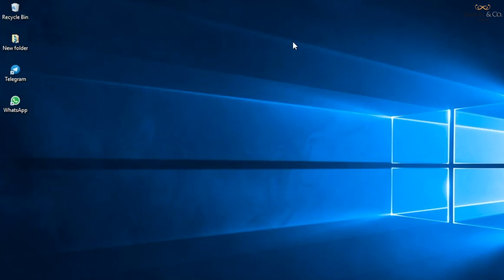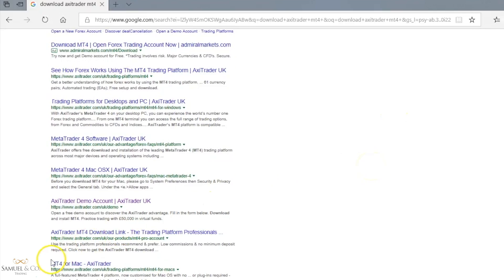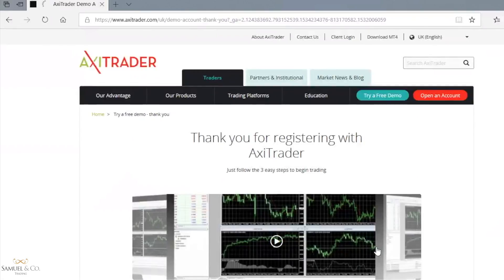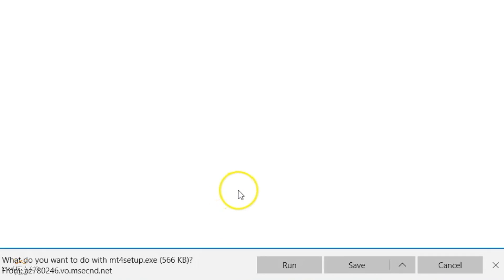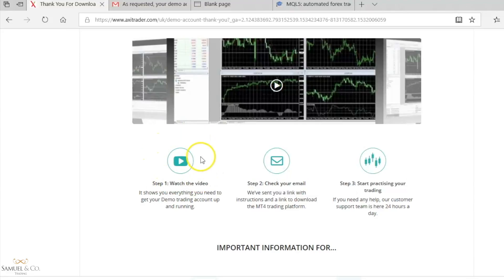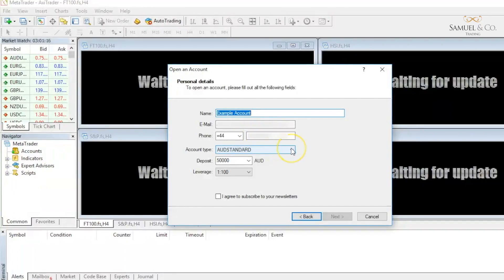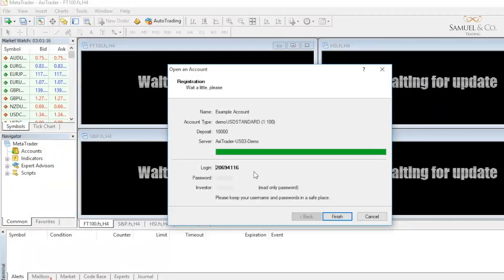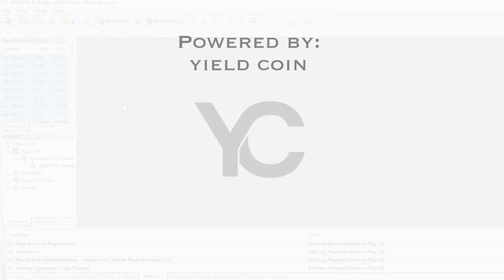How to download and install MetaTrader 4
This guide is aimed at beginners who would like to know how to download and install MetaTrader 4 on windows.
Metatrader 4 is one of the most popular trading platforms in the world and what the traders use at Samuel & Co Trading.

The next video will be on: How to download and install MetaTrader 4 (MAC)